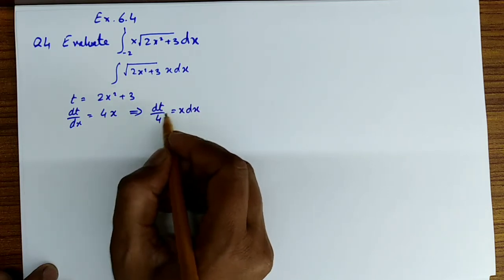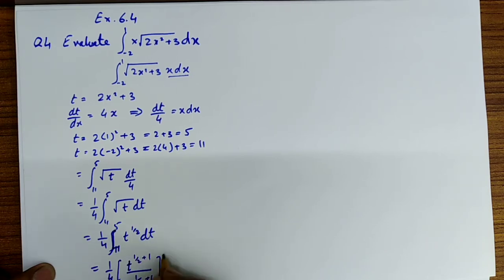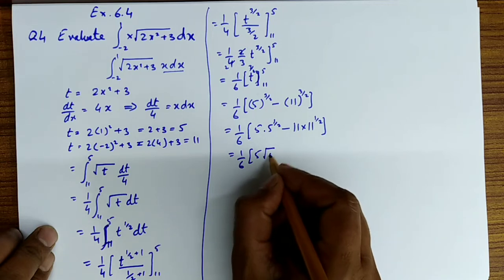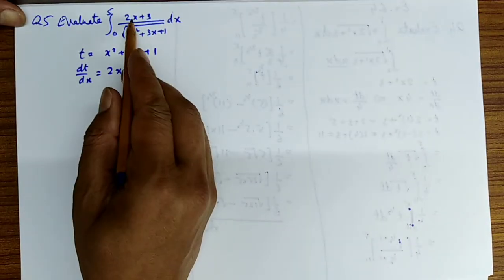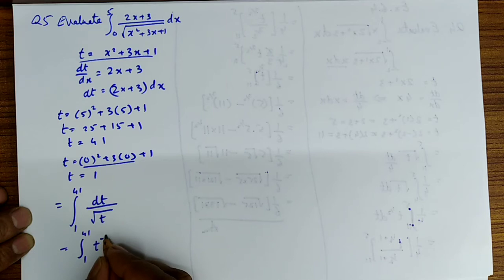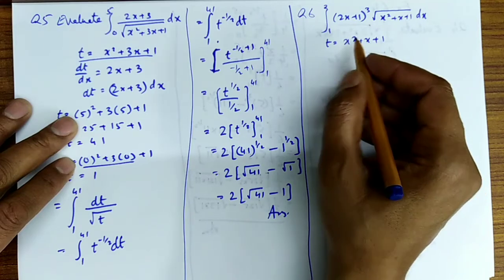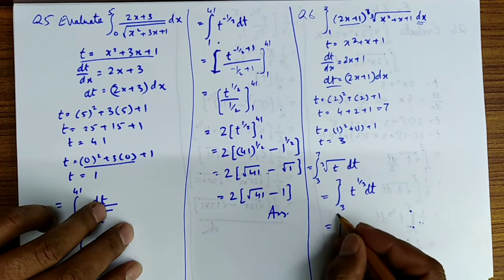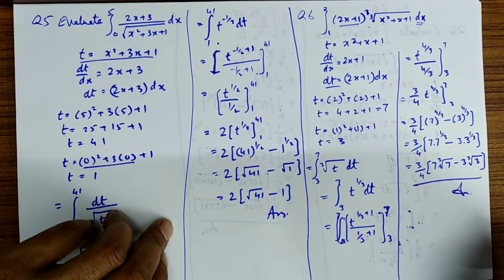Substitution in definite integral Ex 6 4 Part 2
The following solutions involve questions related to the Substitution of definite integrals.